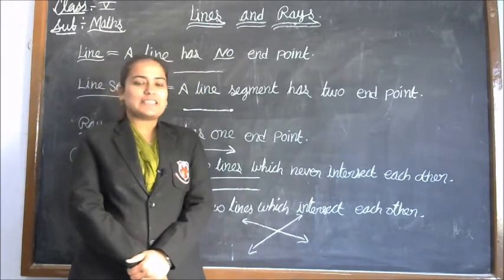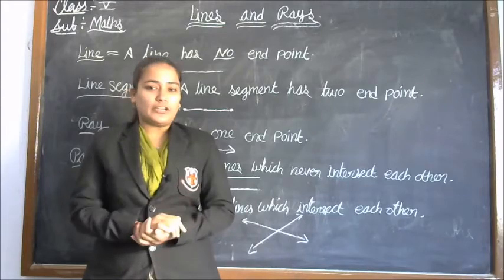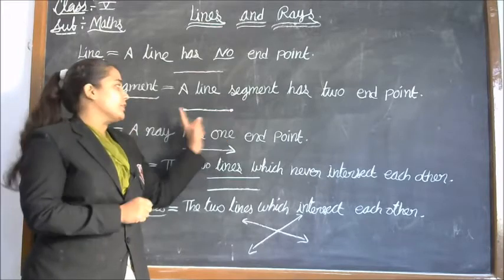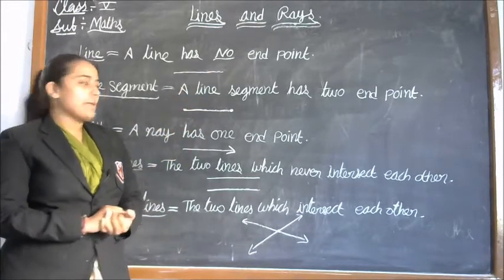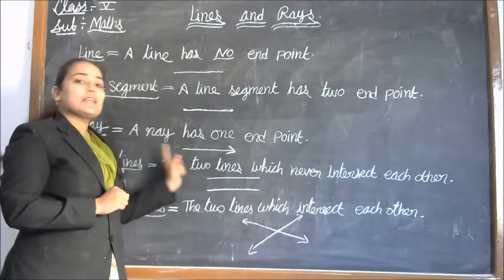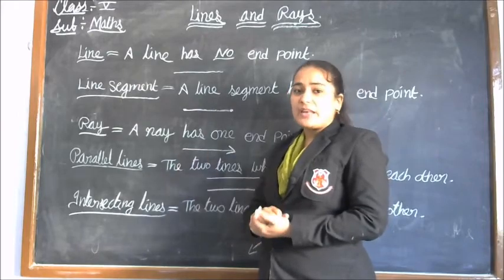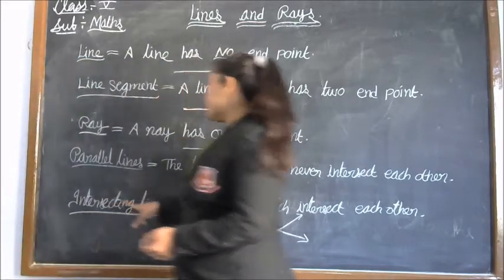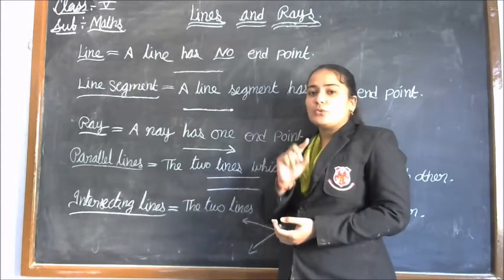Class V Maths (Topic : Lines and Rays)